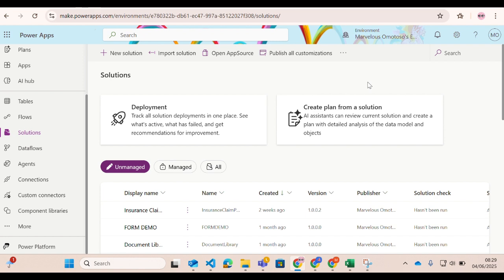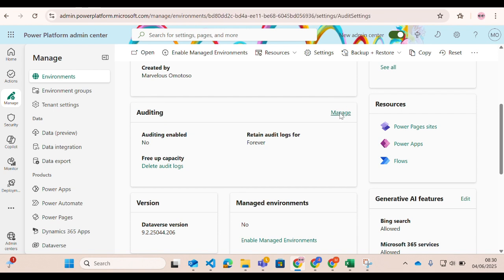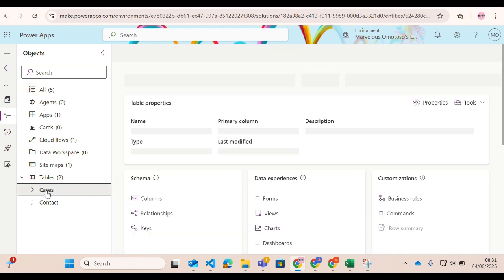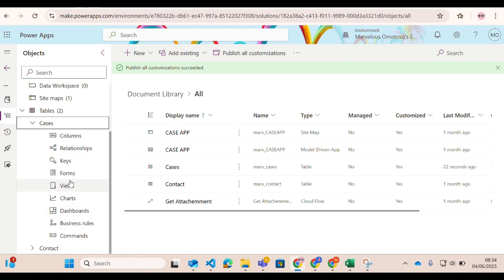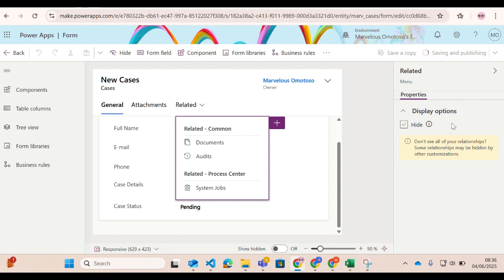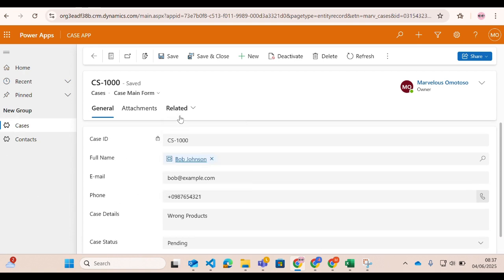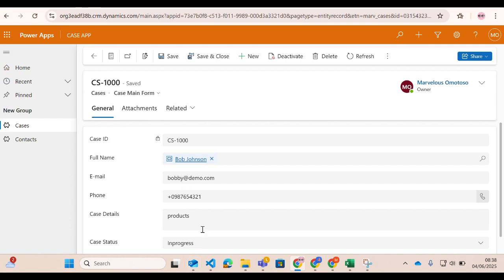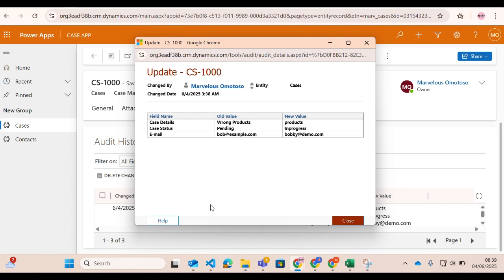How to Track Dataverse Record Changes Using Audit History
Learn how to track record changes in dataverse with this step-by-step guide on microsoft Dataverse Audit History. In this tutorial, I’ll walk you through enabling auditing in the powerplatform Admin Center, configuring table-level Auditing, and viewing detailed audit logs so you can see exactly who modified your data and when. Whether you need data compliance, security auditing, or data transparency in your dynamics365 or powerapps environment, this video shows you everything you need to set up and leverage Dataverse Audit History effectively.